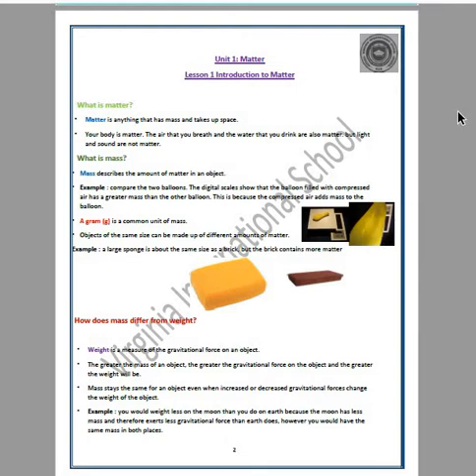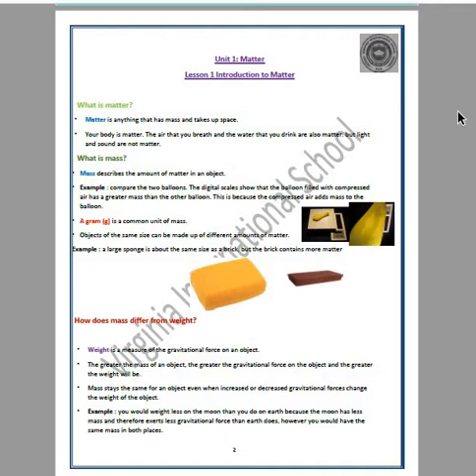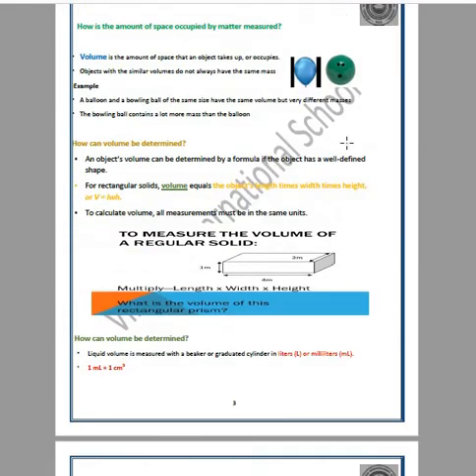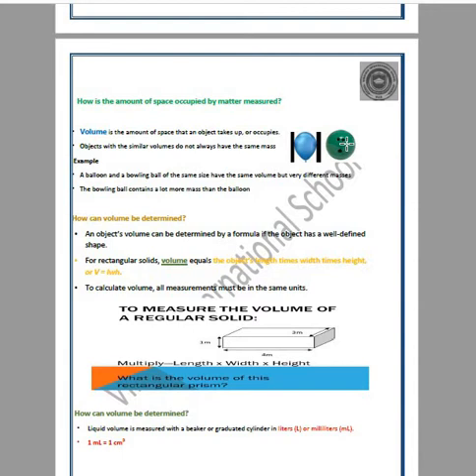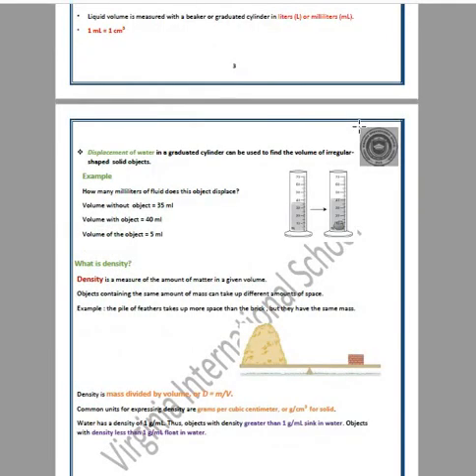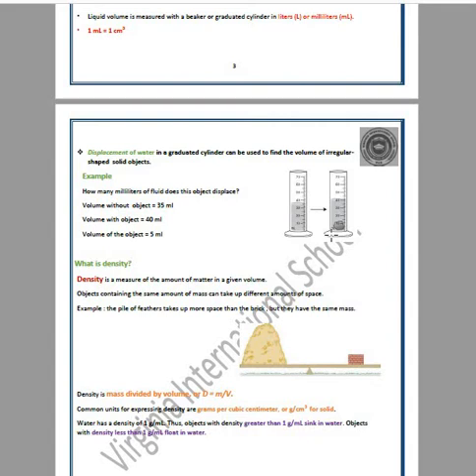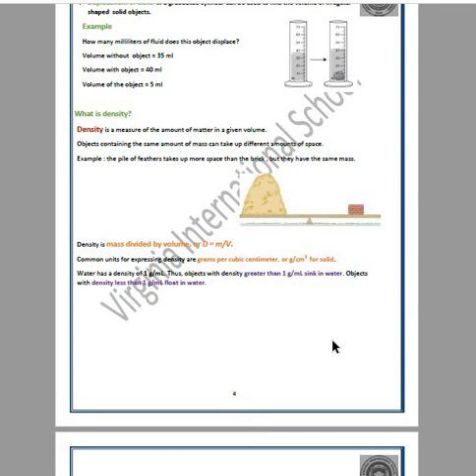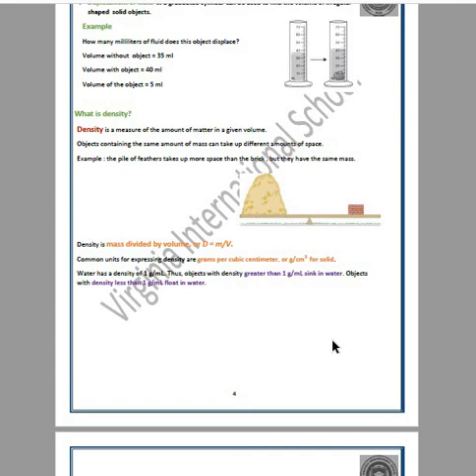Lesson 1 Introduction to matter Science Grade 7